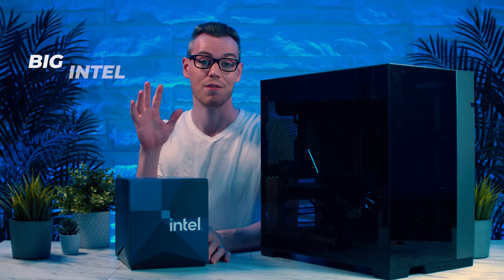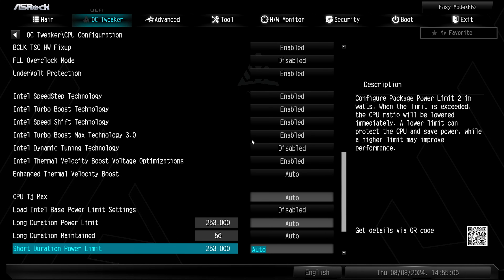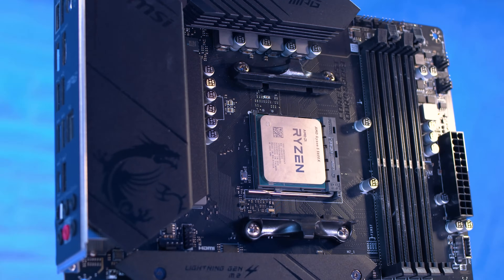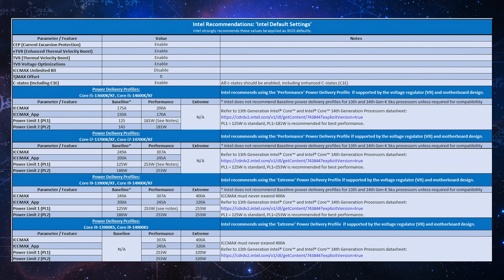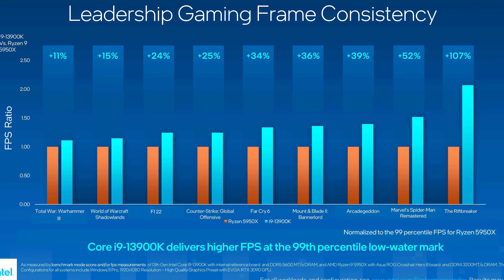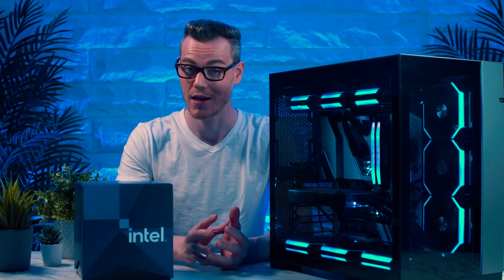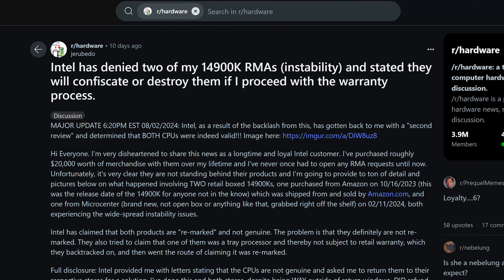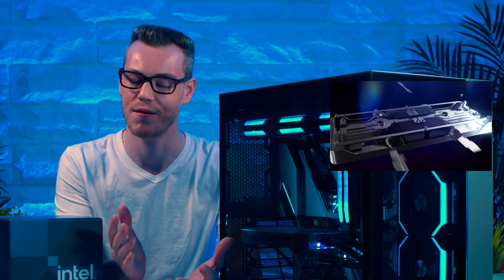The Intel Problem vs My $4000 PC... I'm Getting Mad Now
Description: The Intel Problem vs My $4000 PC.

Intel CPU Instability, Oxidation / Oxidization, RMA Issues and now potentially a performance hit for users. It's been a whirlwind! Lets explain what's going on and the impact to my $4000 PC.

🌟🌟🌟🌟 Check Comments 💬 Section Below 👇 for UP TO DATE Best Prices! 🌟🌟🌟🌟

💎 Watercooling - yeah, that's gonna be a lot to list. Comment and ill try to reply.

👉👉👉👉👉👉👉 CHAPTERS 👈👈👈👈👈👈👈
0:00 The Intel Effect.
1:58 Sponsor
2:47 The Impact to You
3:55 The Start of Intel's Blame Game
4:44 The Chart of Doom
5:43 This Doesn't Look Good
6:39 The Issues With Fixing This Problem
7:37 Testing the latest Bios Microcode!
9:09 Guess We Need Another Option
10:21 What I Want to See
11:26 My Message to Intel